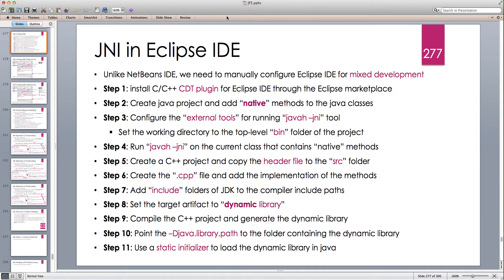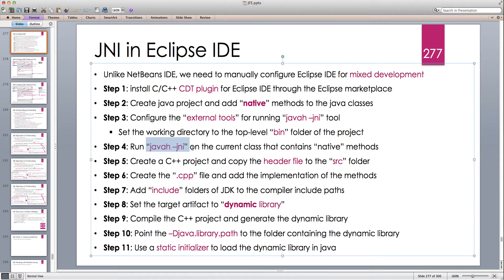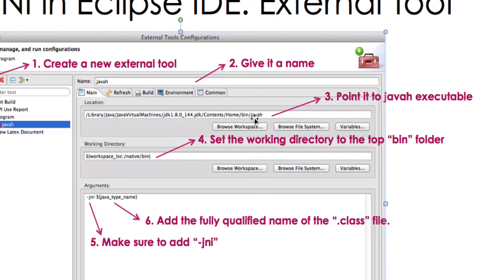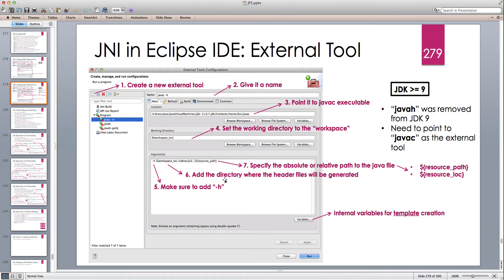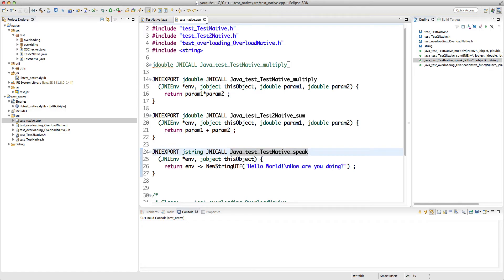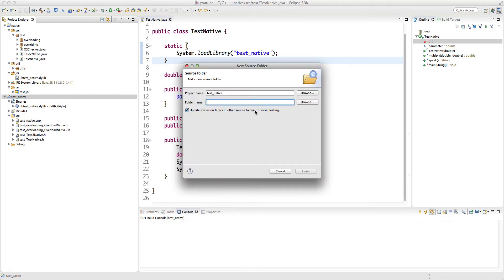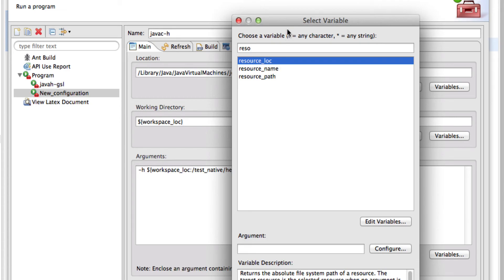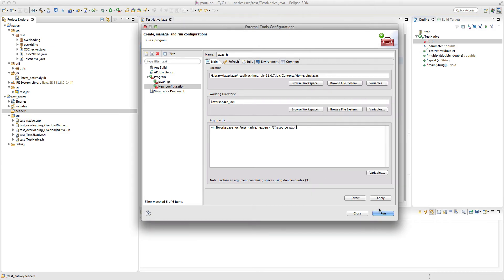Java Native Interface (JNI) in depth -- Part 7: Eclipse External Tool Configuring for JDK 9 or later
In this java tutorial, I discuss how to setup an external tool in Eclipse IDE to generate C/C++ header files for java files using java 9 or later. Prior to java 9, we use "javah -jni", but from java 9 we need to use "javac -h". The difference is that "javah" acts on ".class" files but "javac" acts on ".java" files.